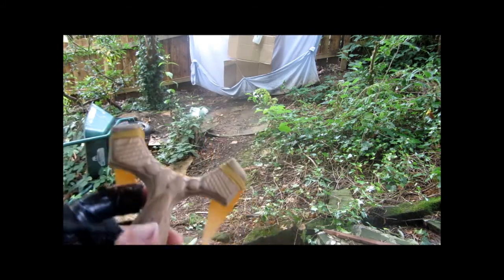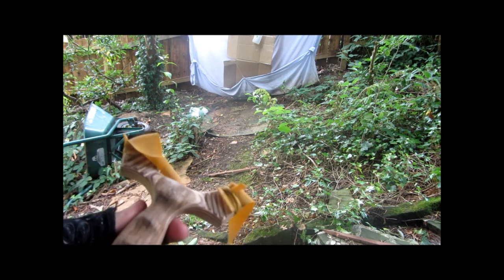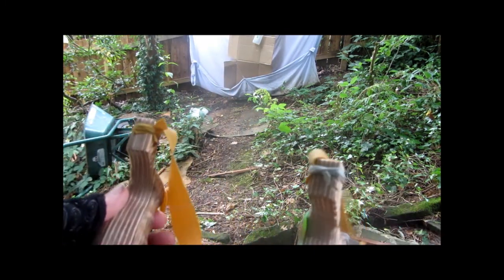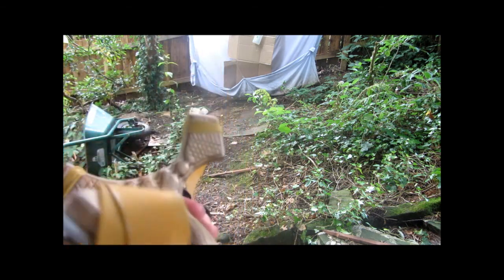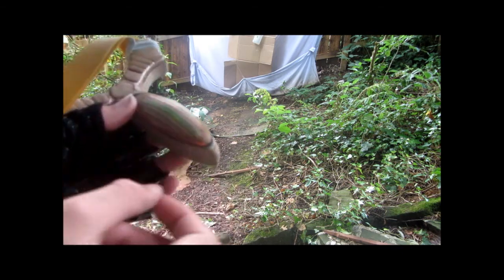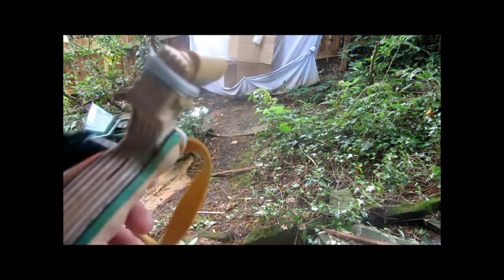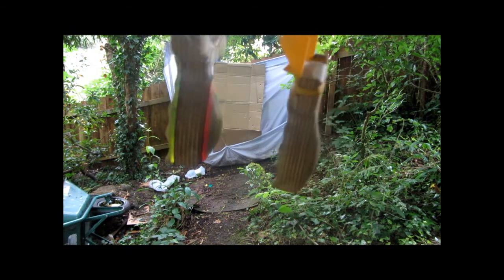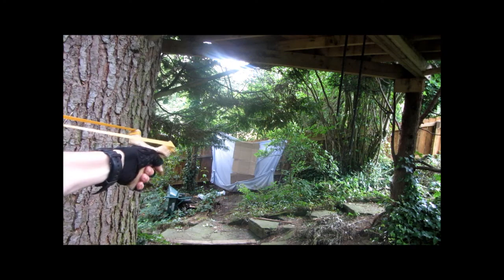2 Slingshots With File-work ⇔ The Art Of Weapons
the first slow motion is filmed with my new GoPro Hero 3 Black!
hello!
i hope that you enjoy my slingshot video!

This is a video is promoted by a collaboration with theartofweapons and MyGunfreak`s Channel. Both channels persue the same goal and basically build similar things. If you whant to see more on the topic of the video please visit the two channels: